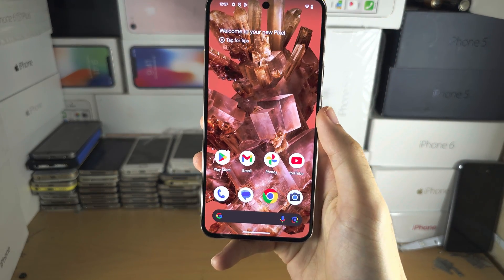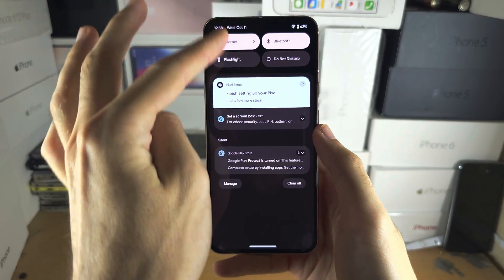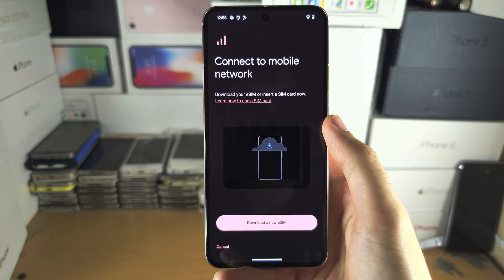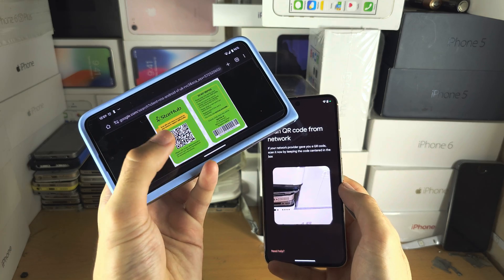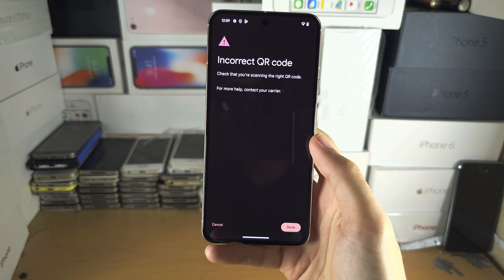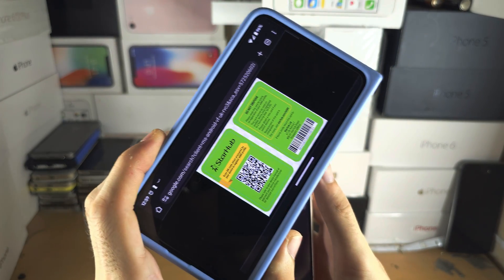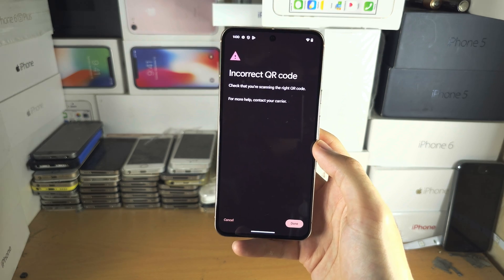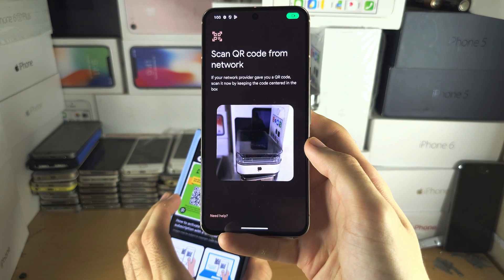How To Activate eSIM in Google Pixel 8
Learn the process on how to activate eSIM in Google Pixel 8, via the system settings. Once eSIM is setup in Google Pixel 8, your SIM card can be used for calls, internet etc.